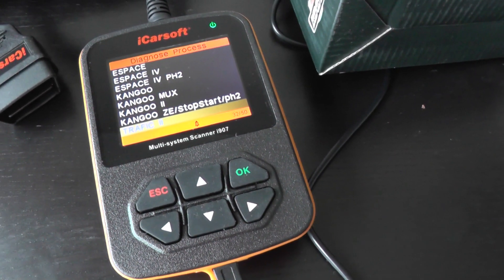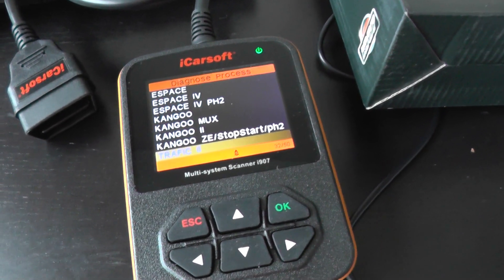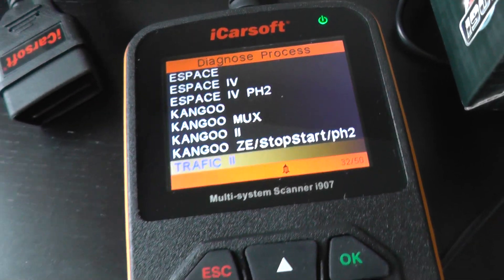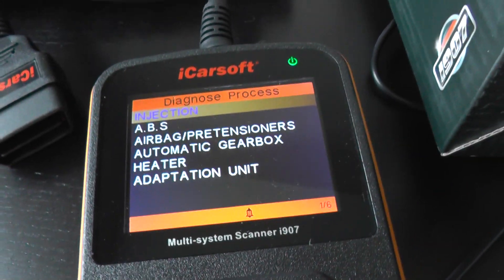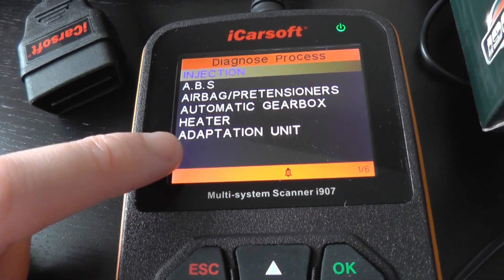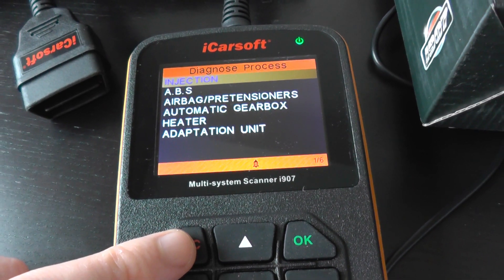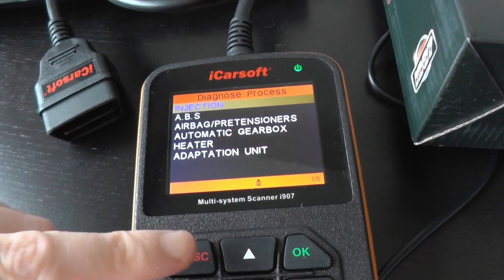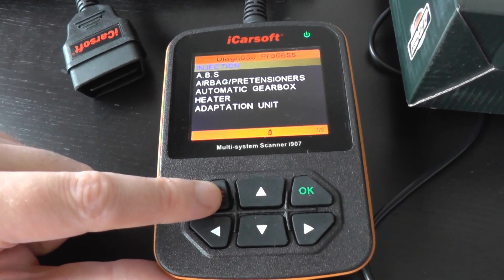Diagnostic Tool For Renault Traffic 2 iCarsoft i907 Engine, ABS, Airbags Etc